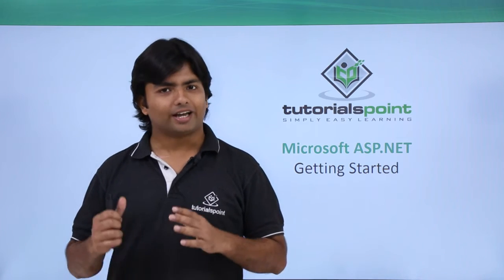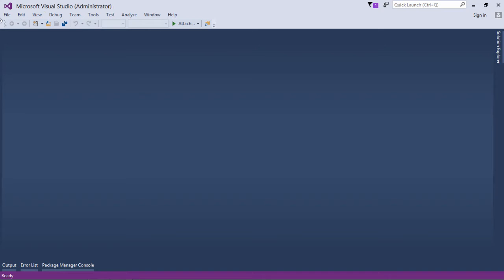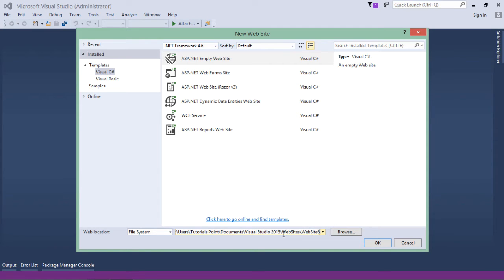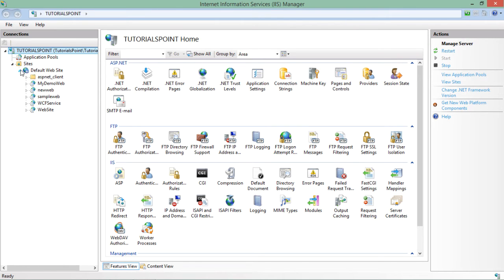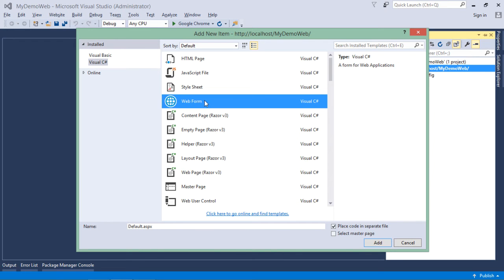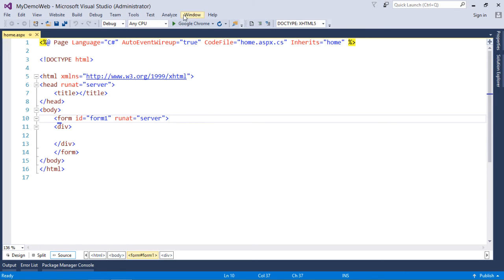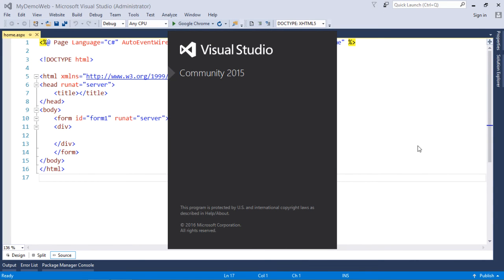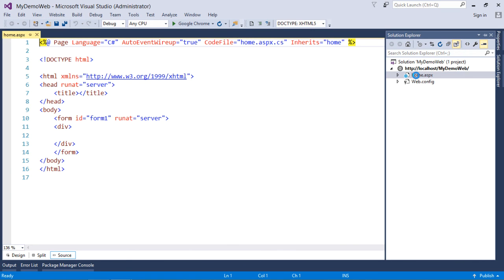ASP.NET - Getting Started